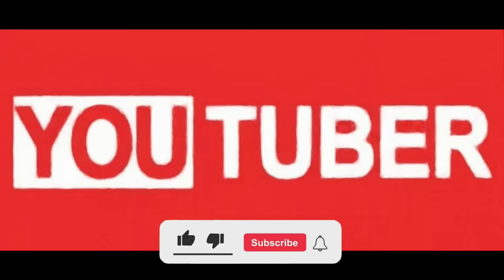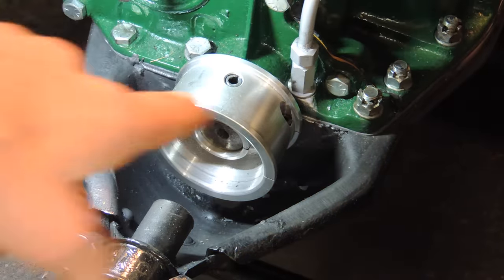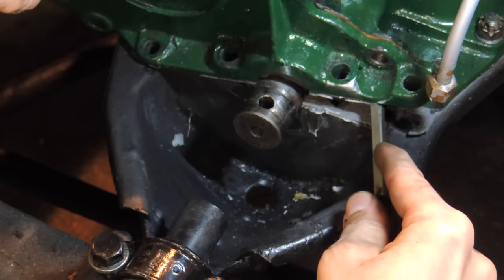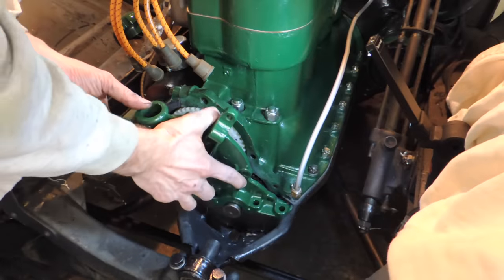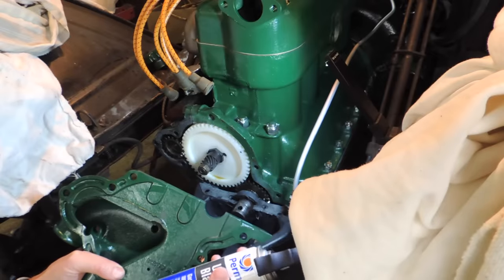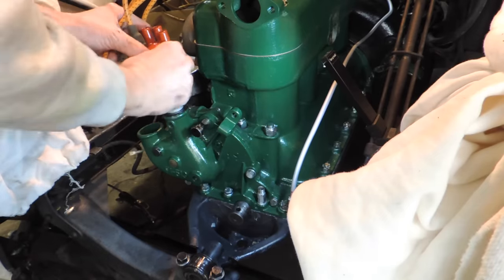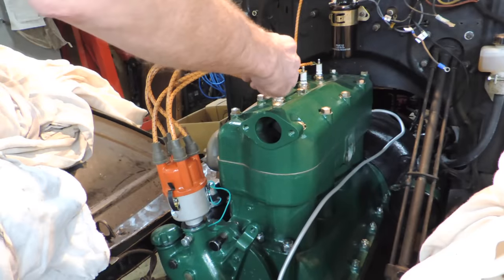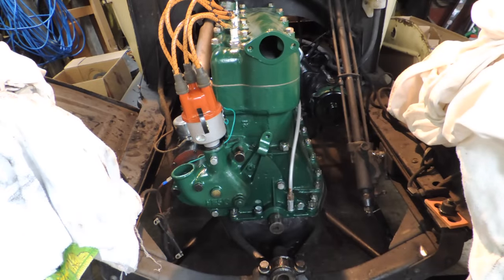Everything you need to know about installing a distributor on a model t - Bosch Front Plate style.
• This video is about installing a Bosch front plate distributor on a Model T Ford with an Prus head.
• The first step is to remove the old distributor cover, which requires jacking up the rear wheel to turn the motor.
• Once the cover is off, the new gear and seal need to be installed. The seal may cause interference and require modification.
• After a dry run to check fitment, the gear can be installed and the distributor housing sealed with gasket maker.
• The spark plug wires are installed in a specific order, based on the cylinder number.
• The engine is turned to find top dead center (TDC) and the distributor is positioned to fire the spark plug at the right time.
• The distributor is bolted down, and the pulley and other components are reinstalled.
• The engine is not started in this video, but the video promises to show the startup process in the next video.

model t
Model T ford